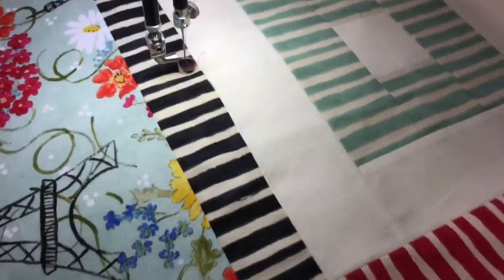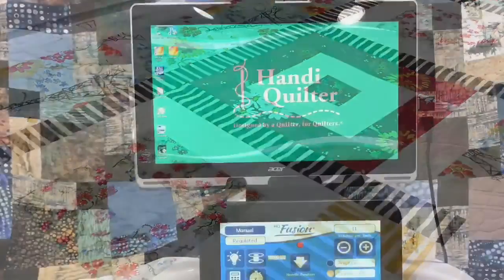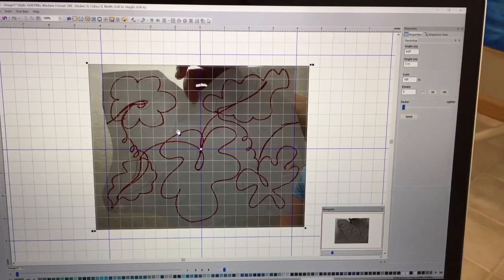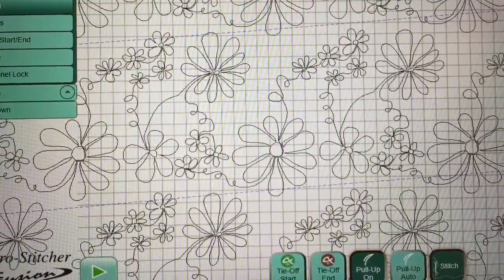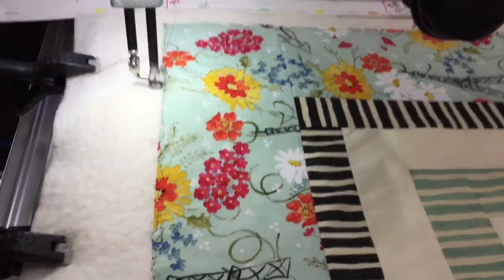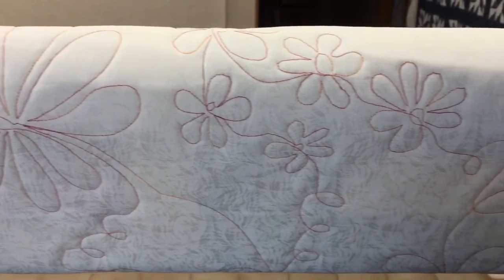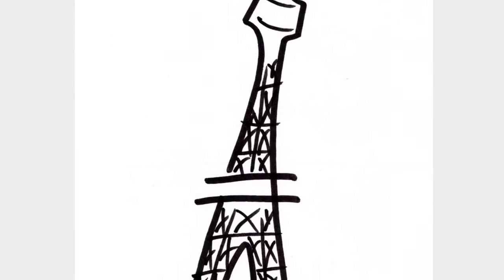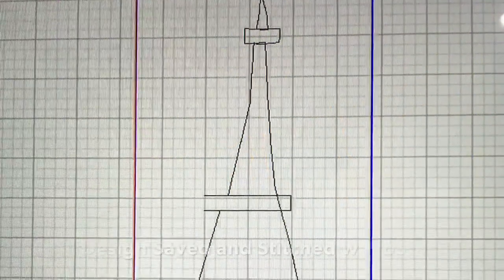FMQ & Computerized Quilting Combo~Layers of Paris~ FreeMotionFriday with Paola Jo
WhatDoYouWantOnYourQuilt? Whatever your little heart desires! Paola Jo shows you how to combine layers of quilting to Customize Memorize Computerize Sederize your quilt... Learn to "Make it Your Own" with repeated original colorful flowers, a basic Eiffel Tower frame in assorted sizes with custom Artsy Fartsy details, and some graffiti love notes sprinkled on top. Contact SederQuilts to finish your next Customized Sederized Specialty quilt!